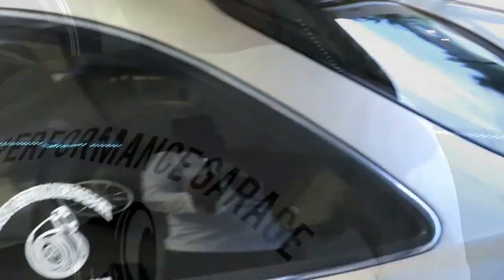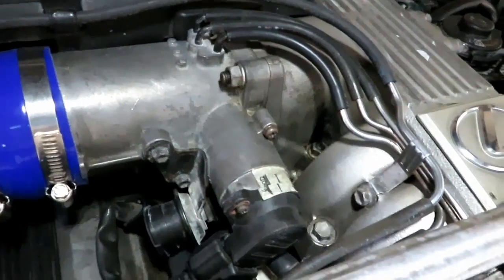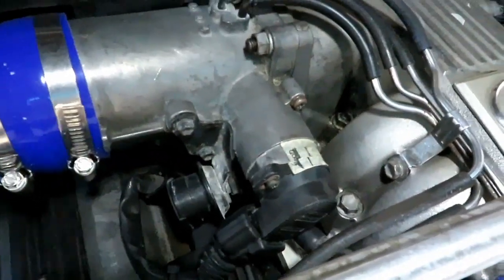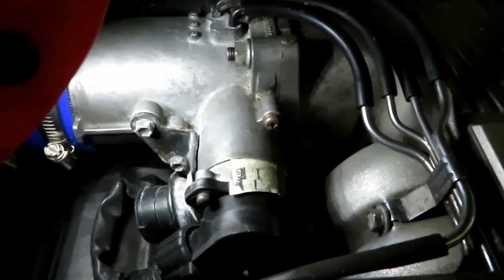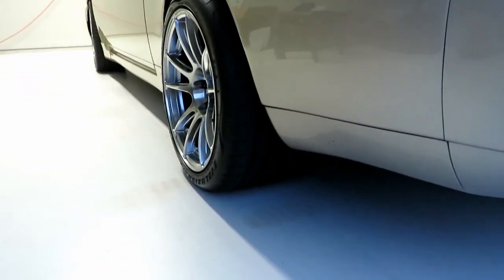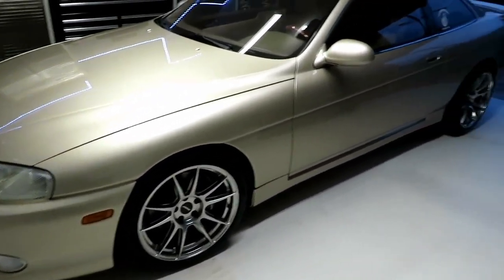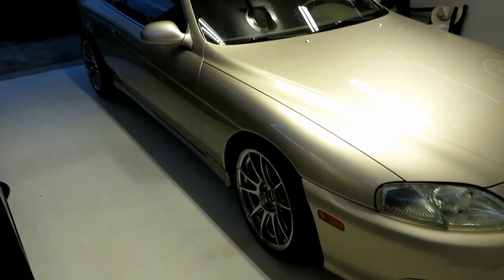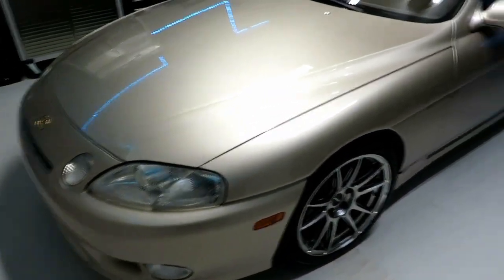LEXUS SC400, LEXUS SC300 THROTTLE POSITION SENSOR, HORSEPOWER TRICK.SENSOR DE POSICION DELACELERADOR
TURNING THE T.P.S TO GET MORE TORQUE AND HORSEPOWER.
Lexus sc400 T.P.S problems.
LEXUS SC300 T.P.S
LEXUS SC400 T.P.S
THROTTLE POSITION SENSOR HORSE POWER GAIN TRICK
LEXUS SC400 AND LEXUS SC300 THROTTLE POSITION SENSOR, HORSEPOWER GAIN TRICK.
SENSOR DE POSICION DELACELERADOR